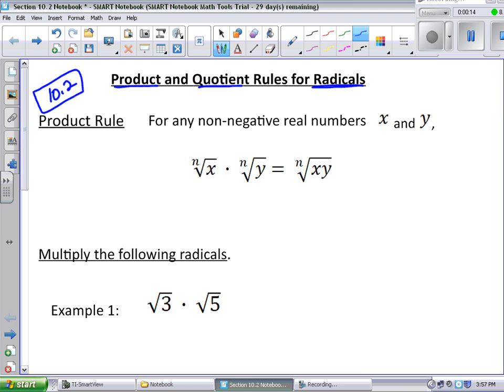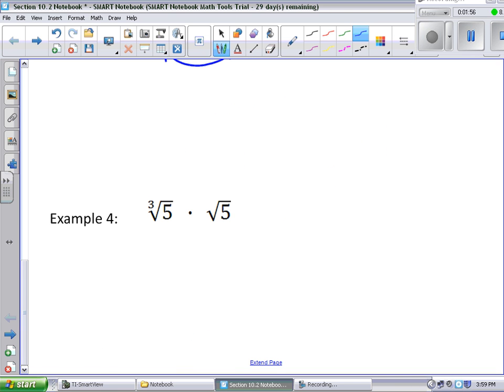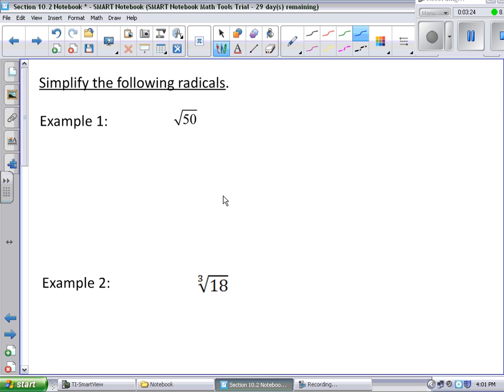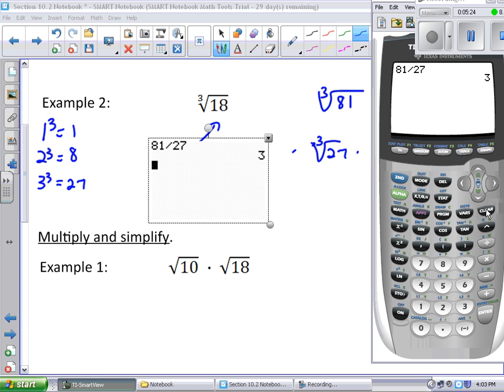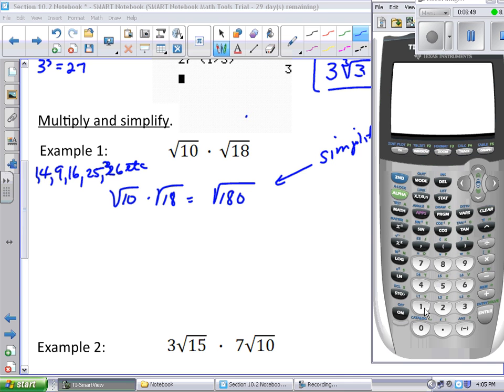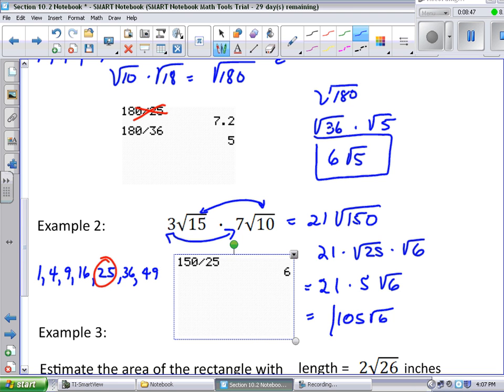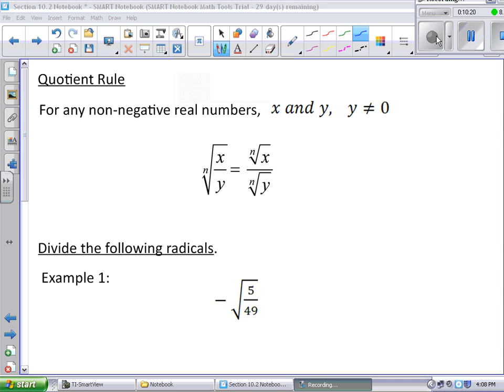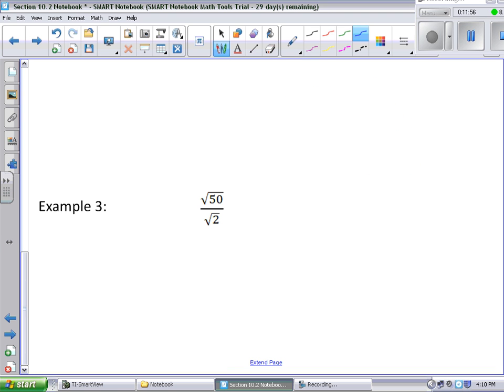Video Section 10 2